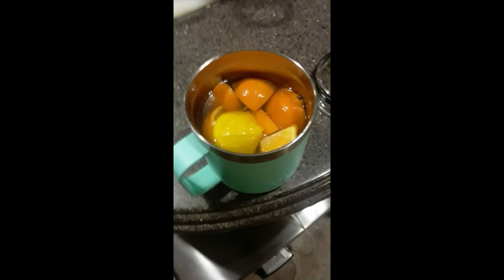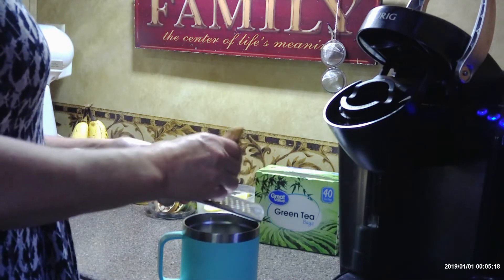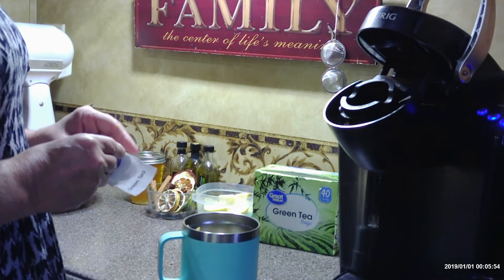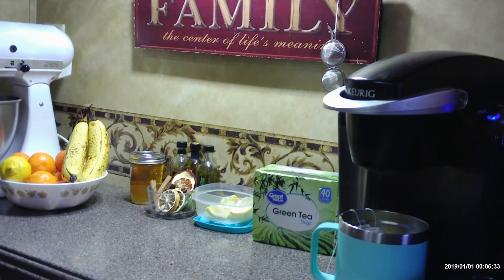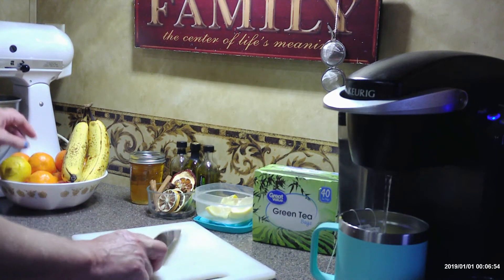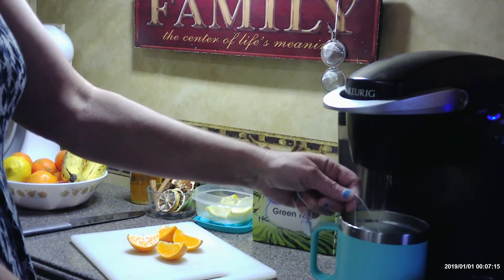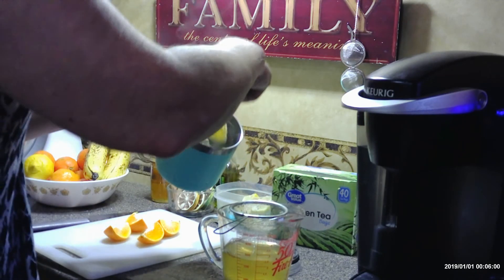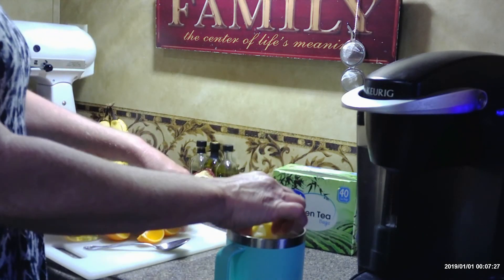Citrus Ginger Tea RV Life